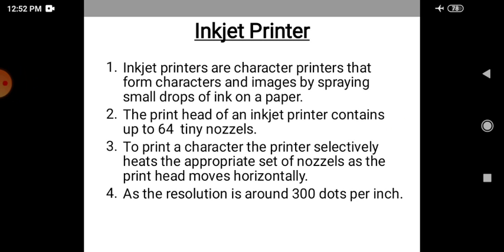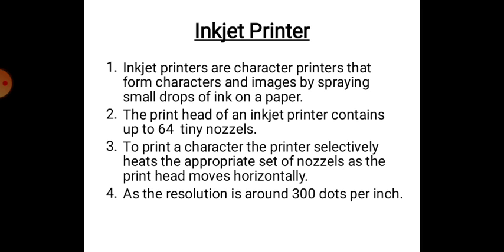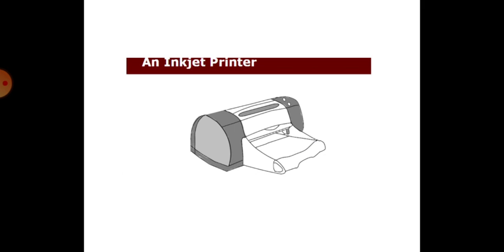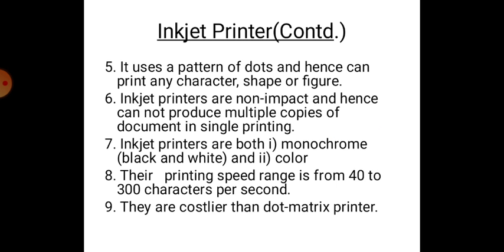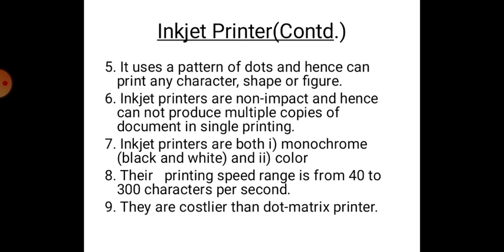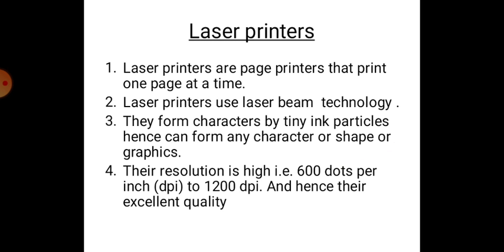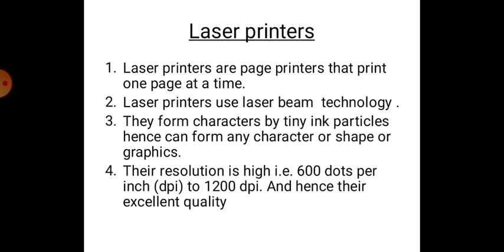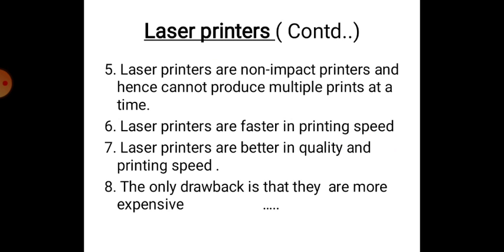CF_15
Commonly used Output Devices (Part-3)_NJD
Inkjet Printers_NJD
Laser Printer_NJD